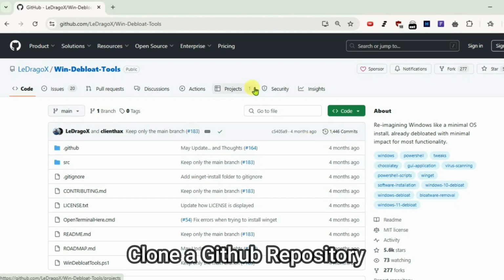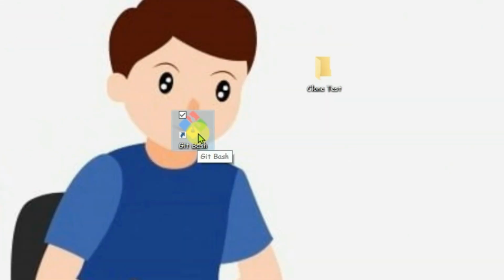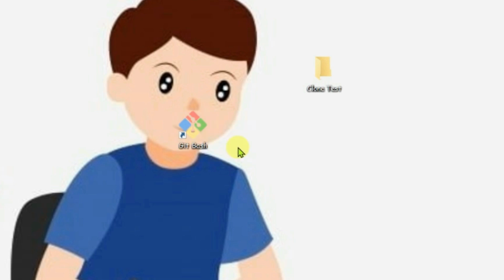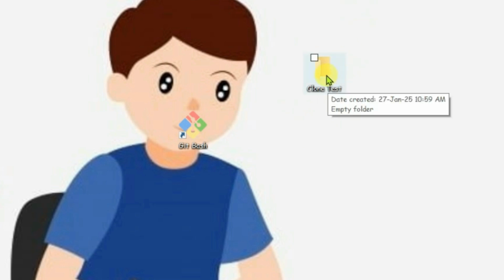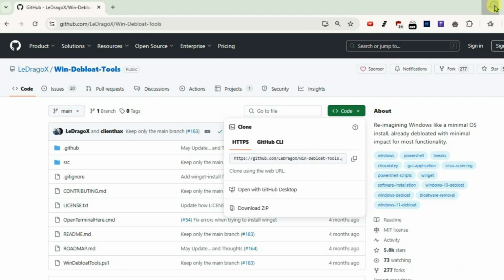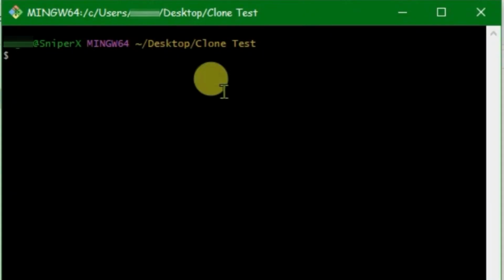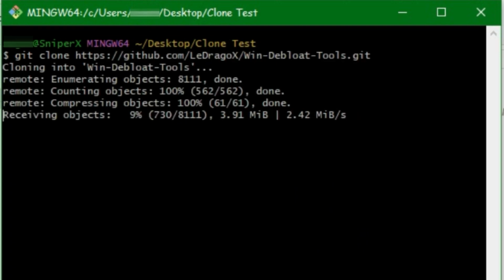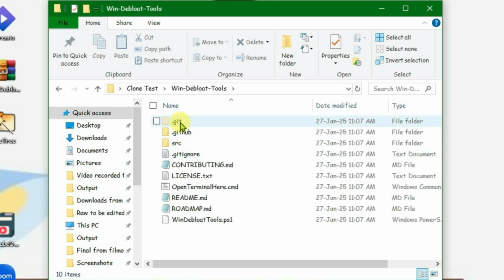How to Clone a Github Repository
This video guides you how you can clone a github repository. Clone github repository following these simple steps.